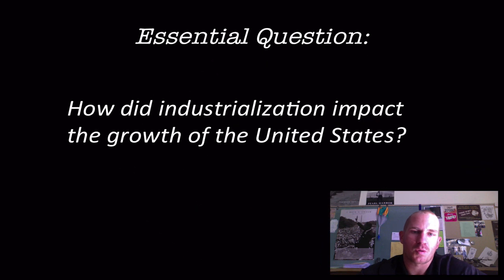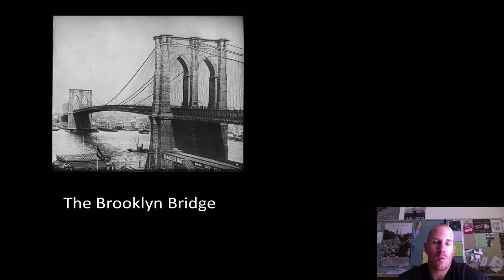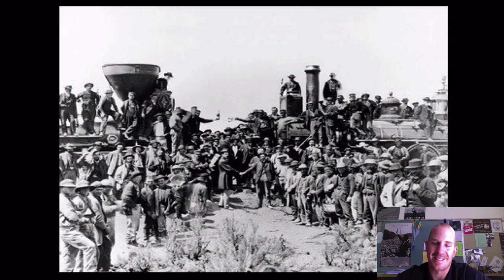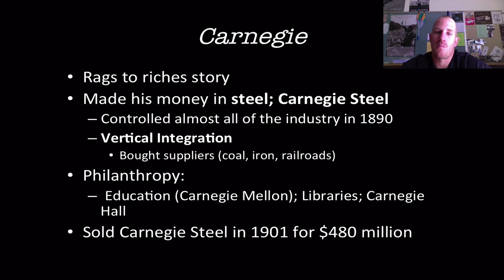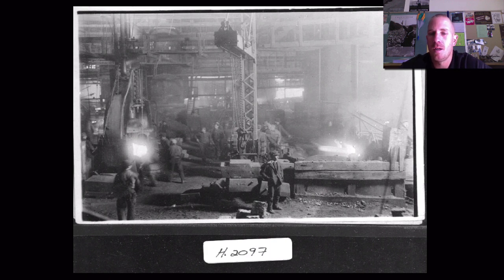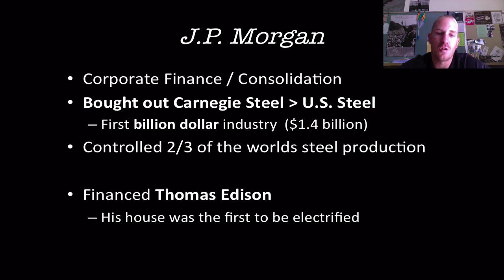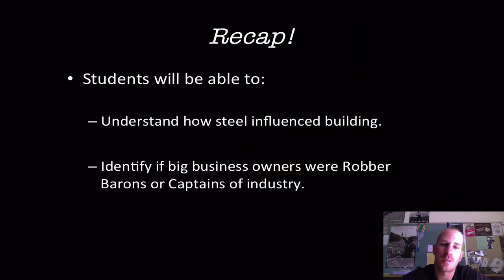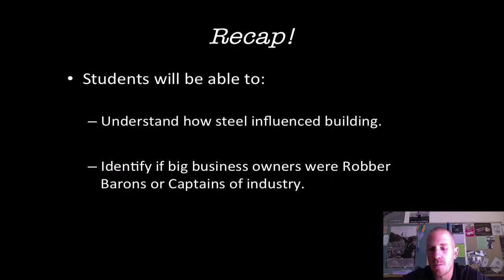industrialization & big business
in this lecture i discuss early industrialization and the rise of big business in the United States